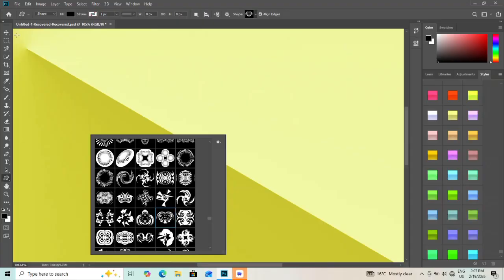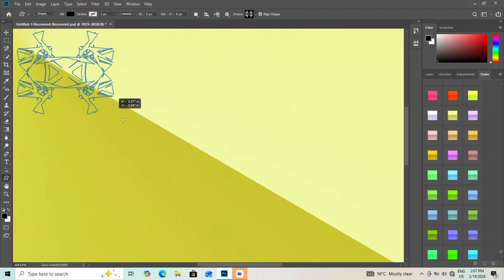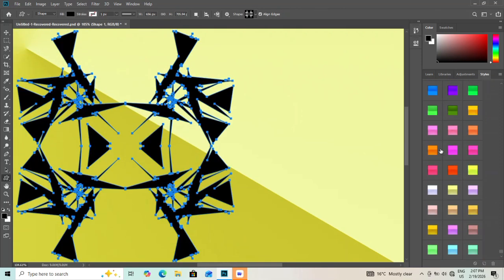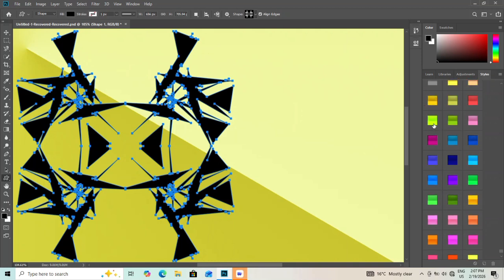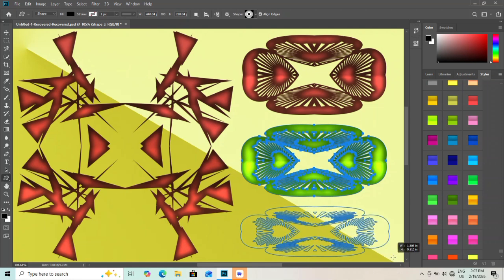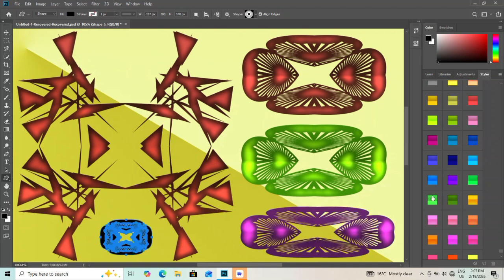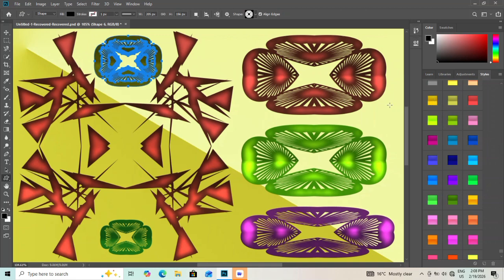HDR 4K Portrait|Professional Retouching LookCanonR5 + Photoshop ColorGradingMasterclass#E9DED78#2576